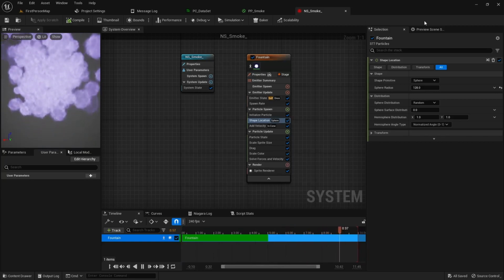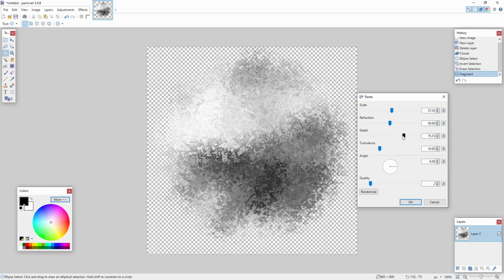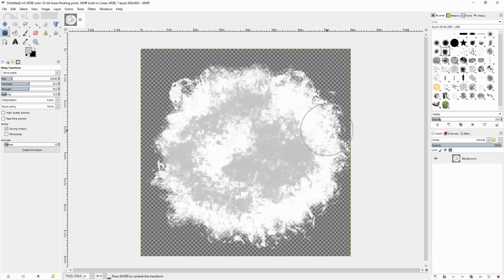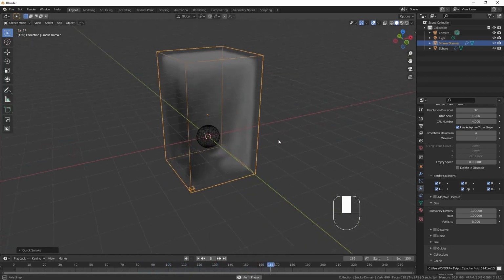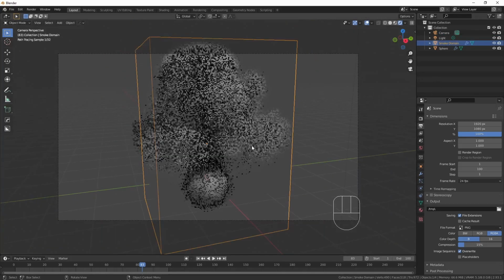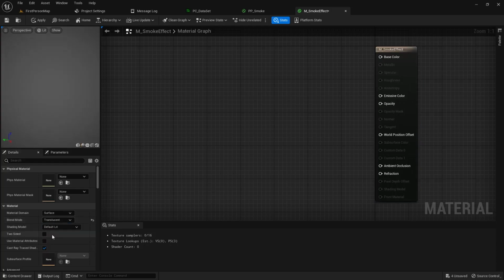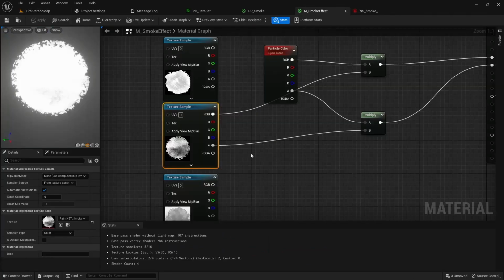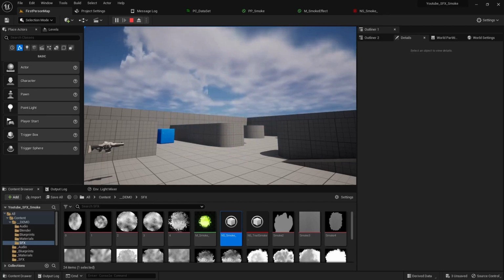Unreal Engine Smoke Grenade Part 2 | Beginner Tutorial Post Processing SFX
Join me in this 5x part series where we take our Blender model and create a Smoke Grenade in Unreal Engine.